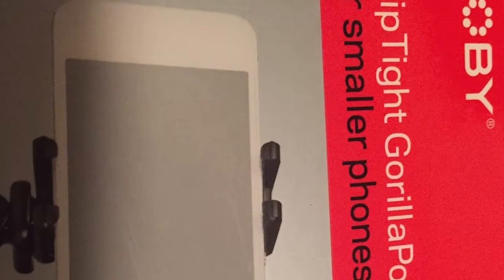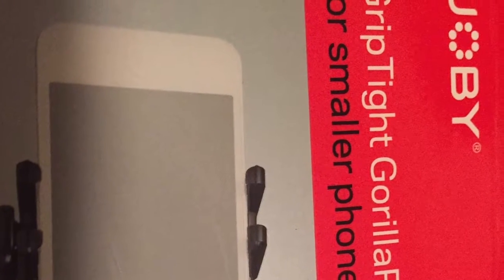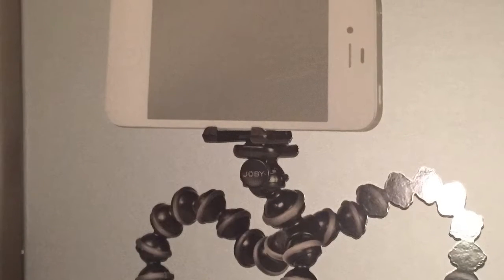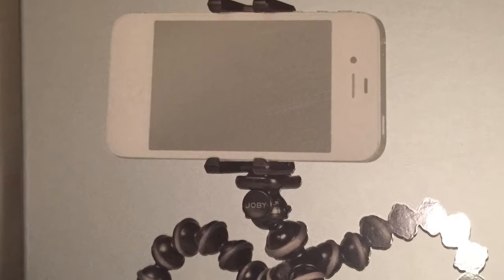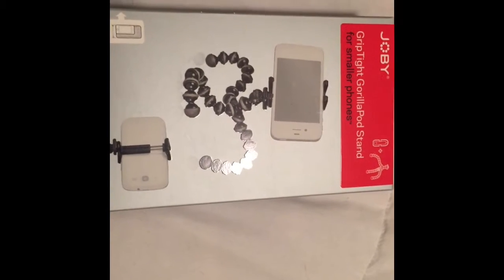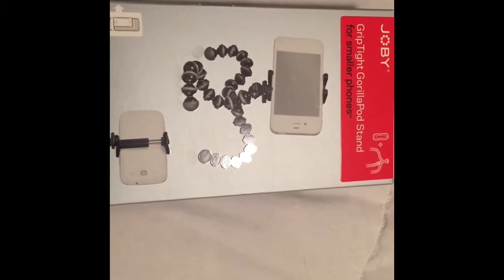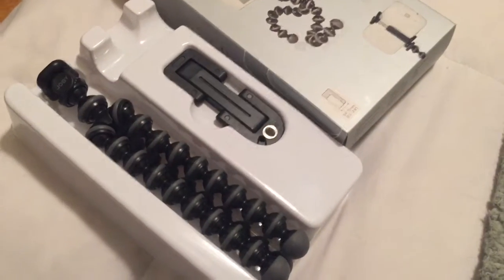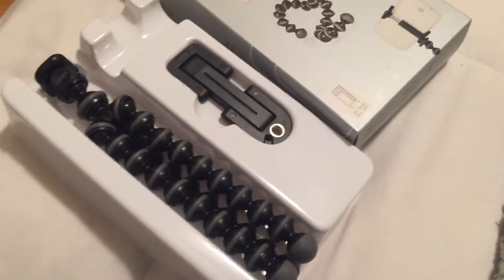Unboxing A Joby iPhone Tripod Thingy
GENO unboxes his brand new iPhone tripod thingy from Joby. Fun to watch!